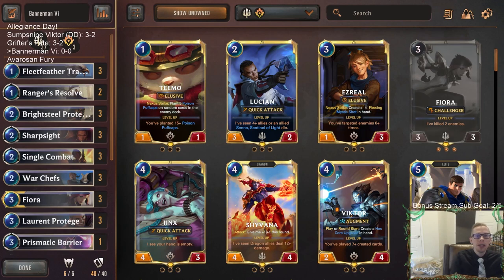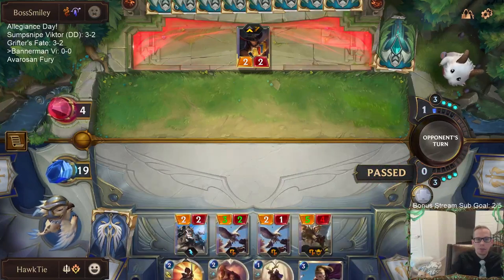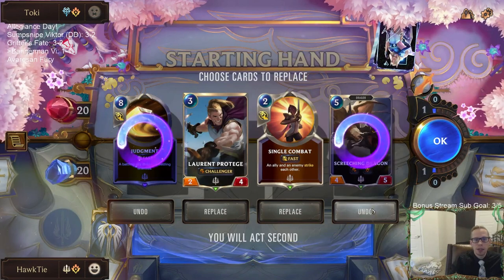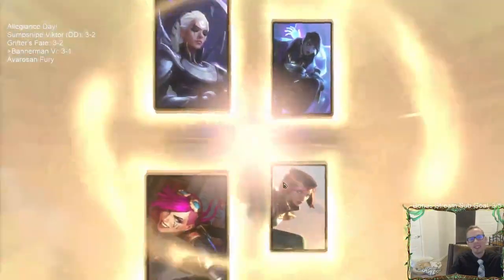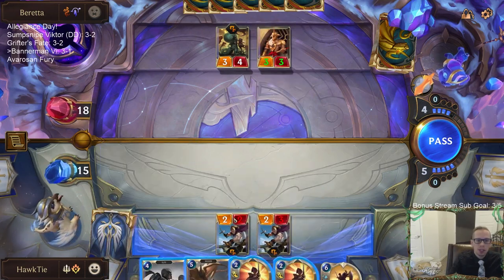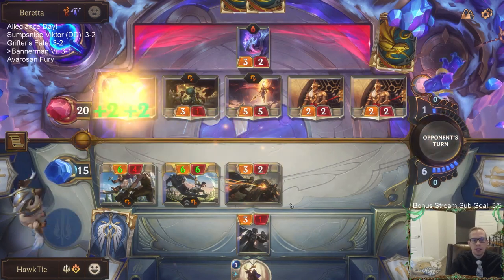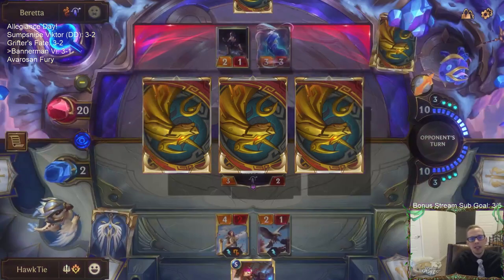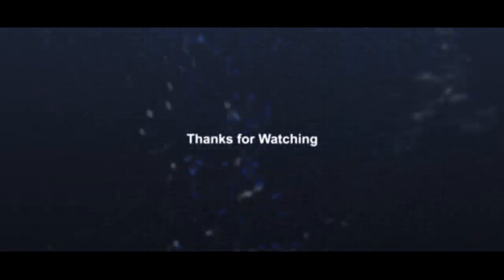Bannerman Vi: Challengers Impress! | Legends of Runeterra LoR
Legends of Runeterra Ranked deck: Bannerman Vi
Code:
CEBQOAIAAEEQWGQ5FMWQEAYAAYHACAQEBABAEAQAAEDQCAIAEUAQIAIAA4QCSNA
Champions: Fiora, Vi
Regions: Demacia, Piltover & Zaun